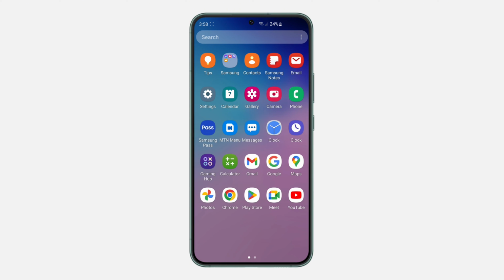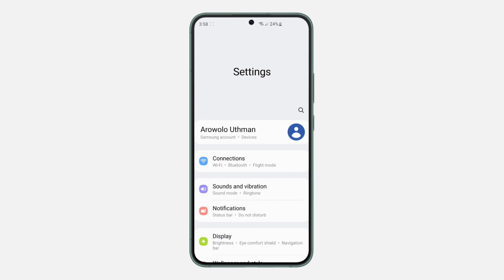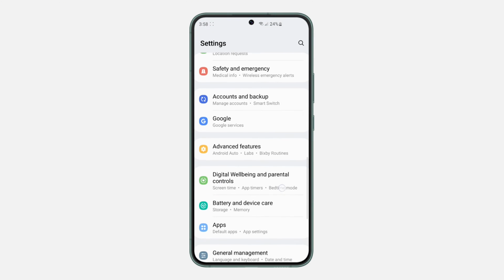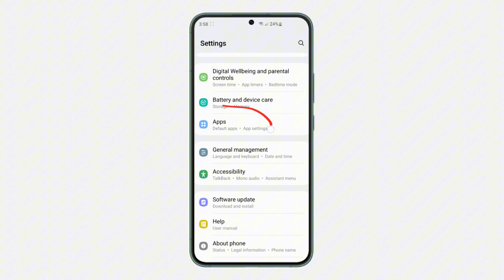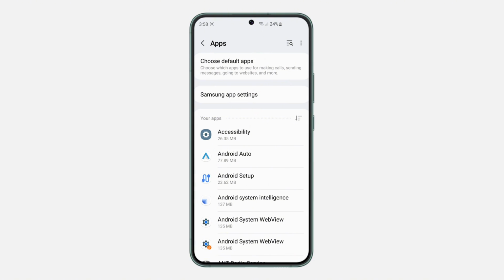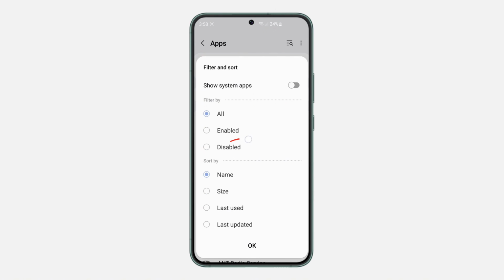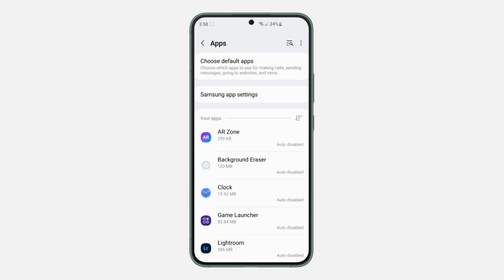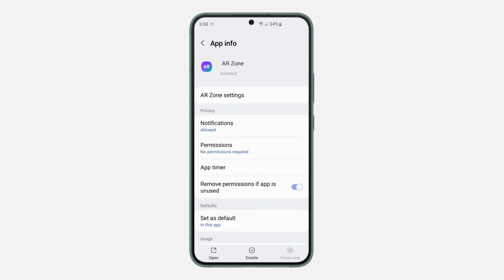How to Enable Disabled Apps on Samsung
Discover how to enable disabled apps on Samsung with our comprehensive tutorial! Whether you accidentally disabled a crucial app or want to restore functionality to a previously disabled application, we'll guide you through the process step by step. Watch now to learn how to easily enable disabled apps on your Samsung device and regain access to all your favorite features!